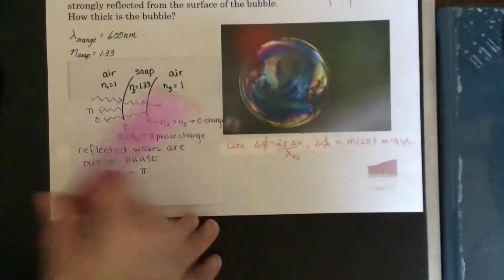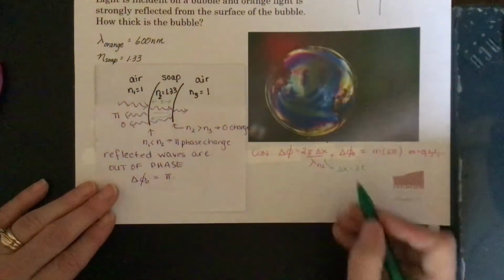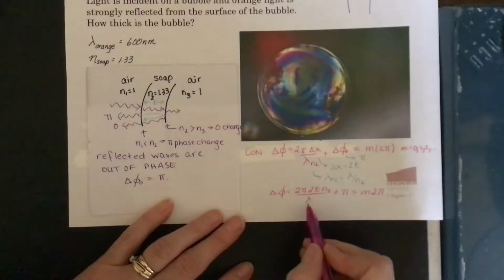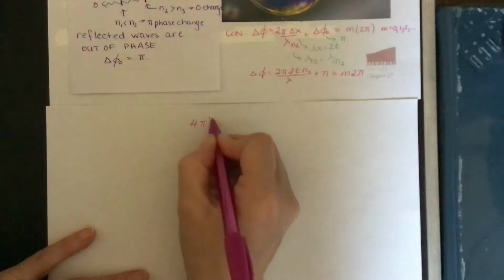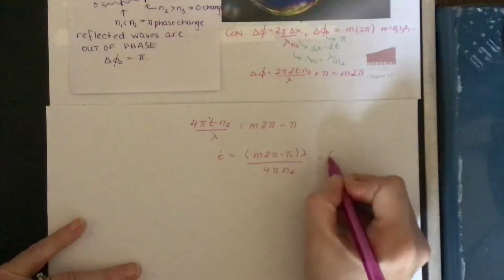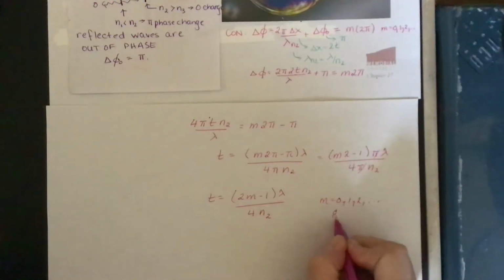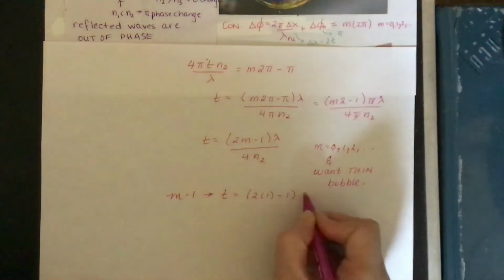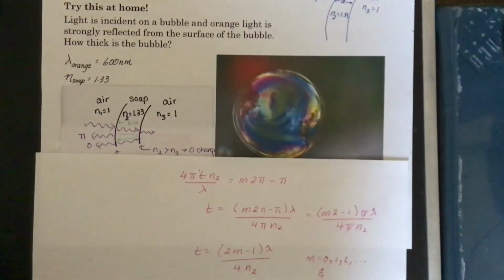P1051: waves and interference, thin films, orange light reflected from bubble